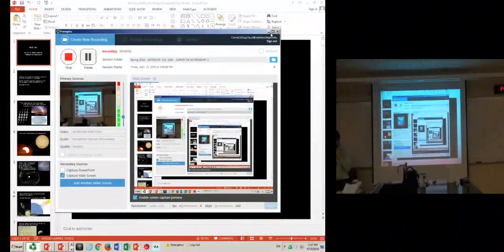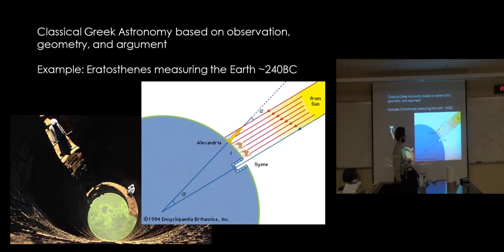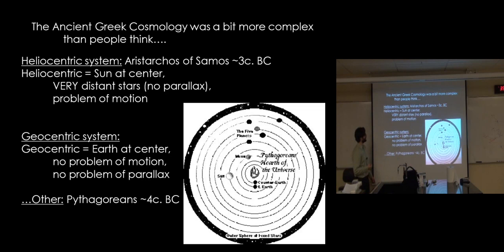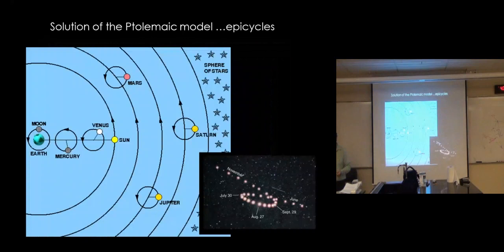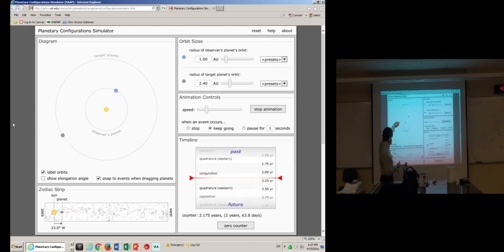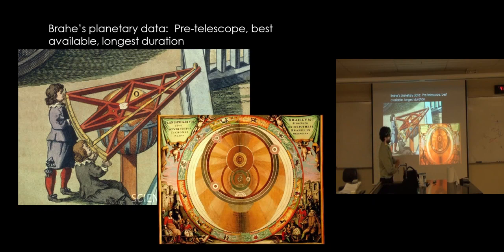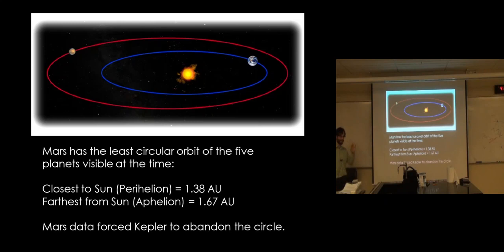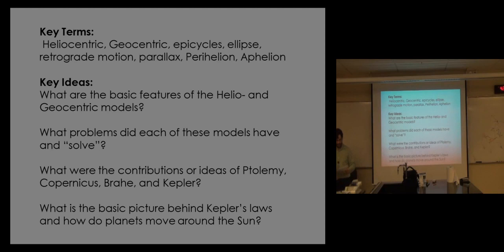ASTR 100: Lecture 6 Historical astronomy I - Greece to Kepler